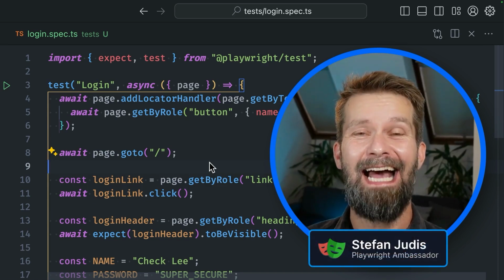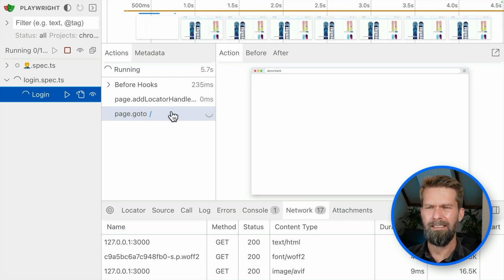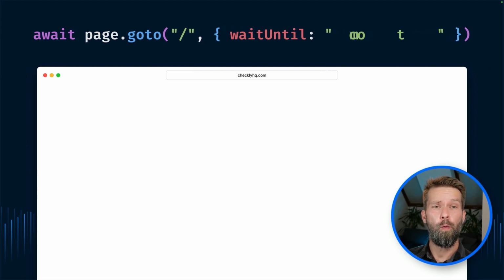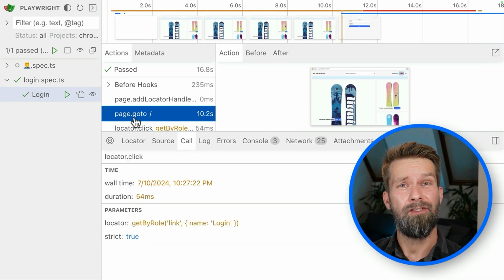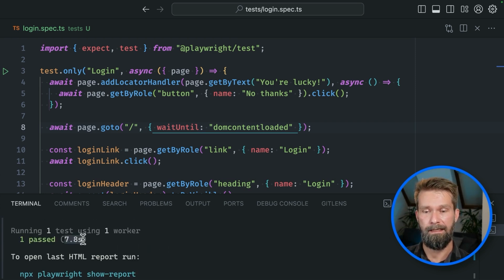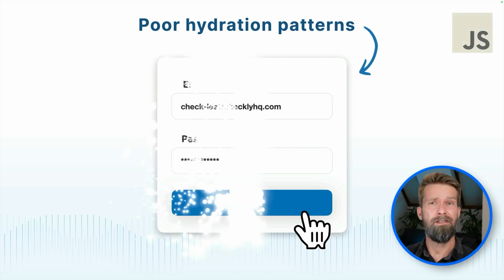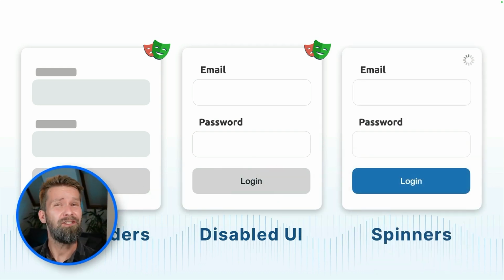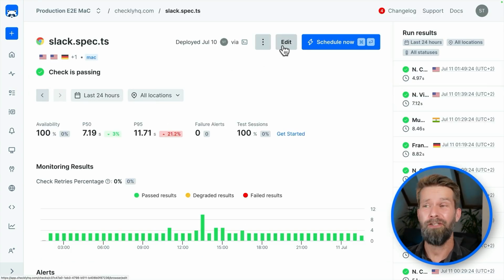Why "page.goto()" is slowing down your tests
In this video, we dive into Playwright's "page.goto()" and understand why it could be slowing down your end-to-end tests. We start with an example script and then walk you through the Playwright UI mode to understand how resource loading can delay the "page.goto()" call.

We also look into the different "waitUntil" configurations and check how they affect the speed of your tests. Enjoy, and drop any questions or comments below!

0:00 Intro
1:52 How does "page.goto()" work?
3:38 Should you use other "waitUntil" options?
4:49 Playwright auto-waiting and web-first assertions
5:39 Poor UX and poor hydration patterns
7:07 Should you use "commit" or "domcontentloaded" — it depends!
8:24 Outro